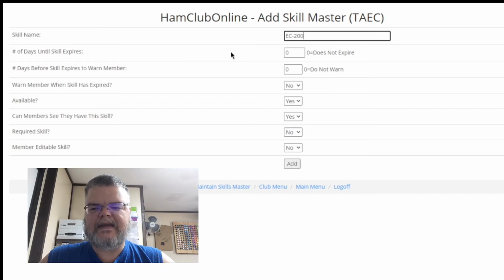HamClubOnline.com - Managing Skills Master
I found this website a couple months ago and I thought that it was exactly what we needed for our club so I decided to give it a shot and set up our club on it. I also decided to take yall along for the ride as I set up our club on it to do a walkthrough if someone else wants to use it as well and needed some help setting up their club.

In this video, we take a look at Managing Skill Master. Tracking your club members skills shouldn't be a headache and with this site, it's not!

If you liked this video and would like to help out financially, you can make some time donation through PayPal to help with the cost, simply goto